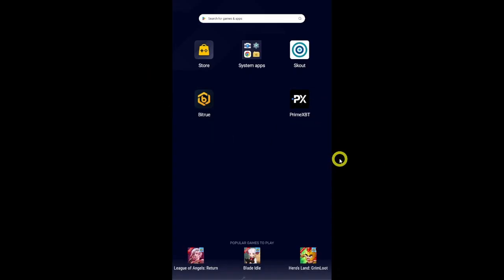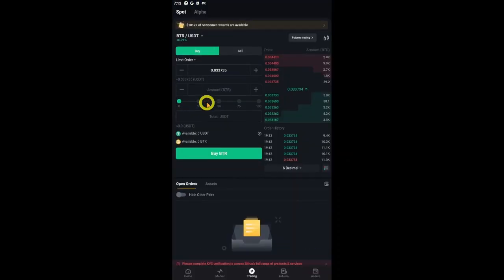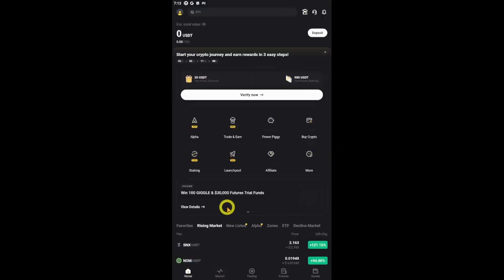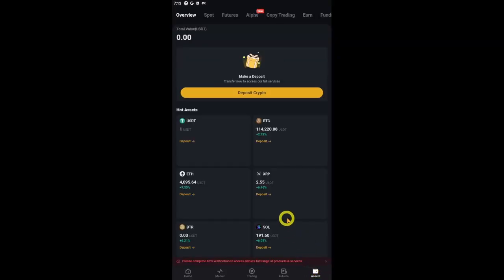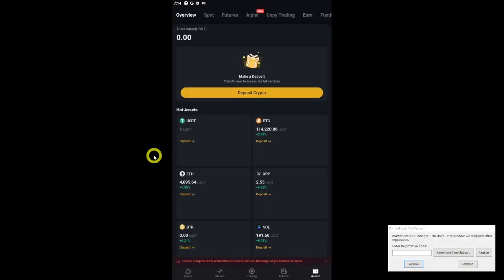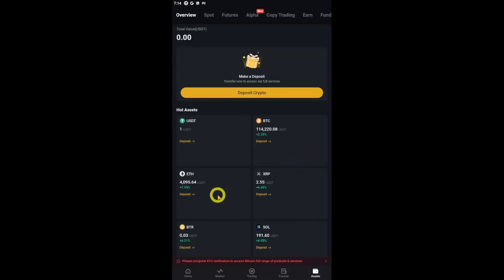How to See Transaction History in Bitrue 2025?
Want to review your past transactions on Bitrue? This easy-to-follow guide shows you how to access and understand your transaction history on the Bitrue platform. Whether you’re tracking deposits, withdrawals, or trades, learn how to monitor your account activity efficiently.

✅ Stay informed by checking your Bitrue transaction history today!